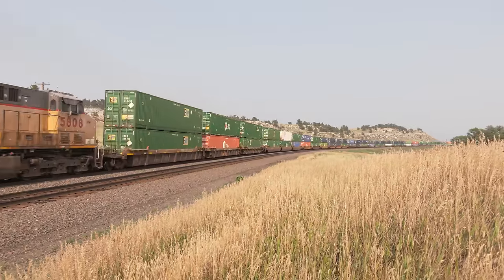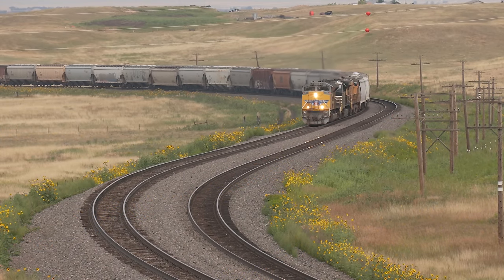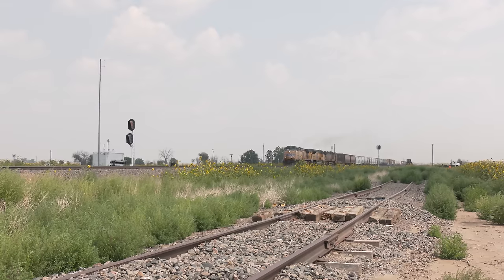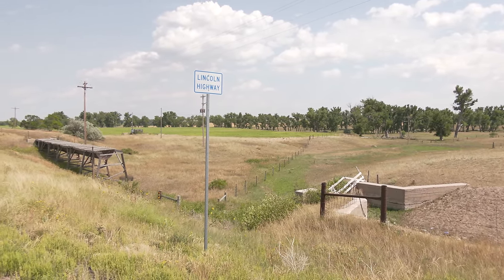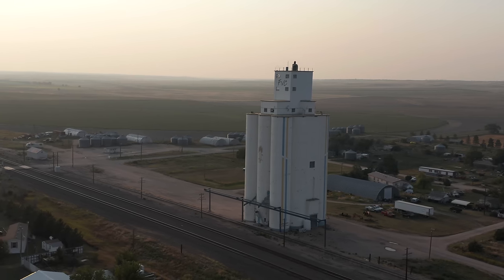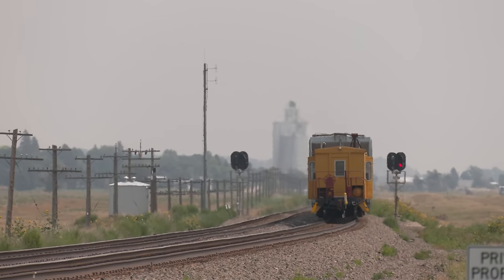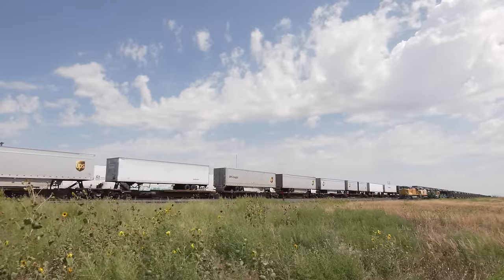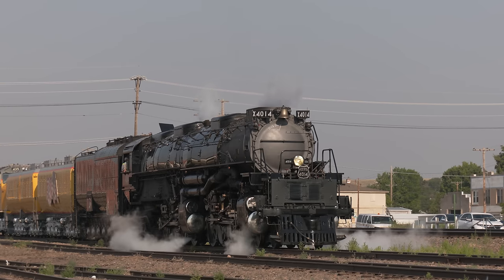UNION PACIFIC's Sidney Sub Part 1 - Cheyenne, WY to Sidney, NE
Running nearly 220 miles between Cheyenne, Wyoming and North Platte, Nebraska, the Sidney Subdivision is a double-track main line that has carried Union Pacific trains for over 150 years. Following the route of the historic Pony Express and Overland Stage,  a parade of increasingly long and heavy trains traverse the southern Nebraska Panhandle.

In part one of this two-part series, we will cover the western half of the Sidney Subdivision beginning in Cheyenne. Trains climb east over Archer Hill then sprint into Nebraska at Pine Bluff. We will visit several small towns, many of which started as sidings on the first transcontinental railroad.

Witness huge manifest trains pulling up to 200 cars and measuring up to three miles long.  Adding to the variety, unit trains of grain, coal, and intermodal, including hot-shot Z trains sprint across the Cornhusker State heading to and from Bailey Yard, the largest railroad classification yard in the world.

Our summertime visit coincided with UP Big Boy number 4014’s eastbound excursion across the subdivision and we will see the giant 4,000 class engine at several locations.

0:00 Intro
2:49 Map
4:33 Cheyenne
8:05 Barnett
10:03 Archer Hill
17:42 Hillsdale
22:07 Burns
27:08 Egbert
32:58 Pine Bluffs, WY
37:16 Entering Nebraska
40:24 Bushnell
47:27 Kimball
52:14 Owasco
1:00:34 Dix
1:06:19 Jacinto
1:14:22 Potter
1:19:31 Point of Rocks
1:26:00 Brownson
1:29:34 Sidney